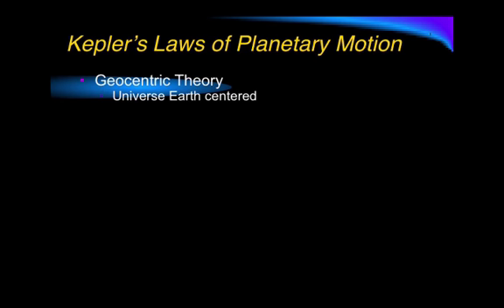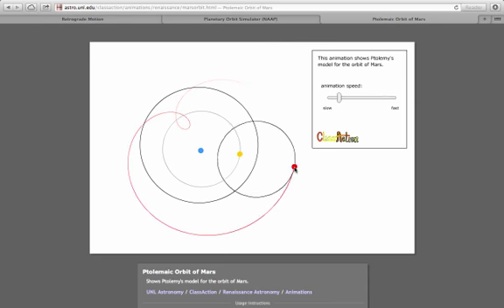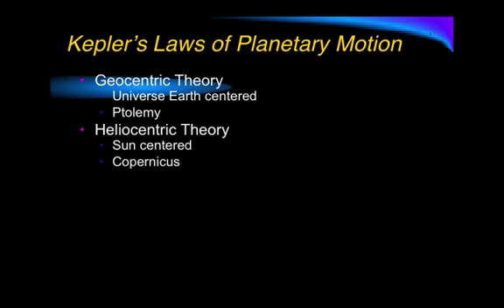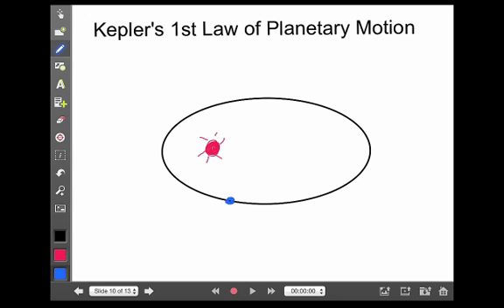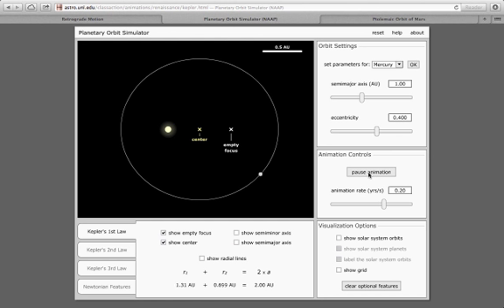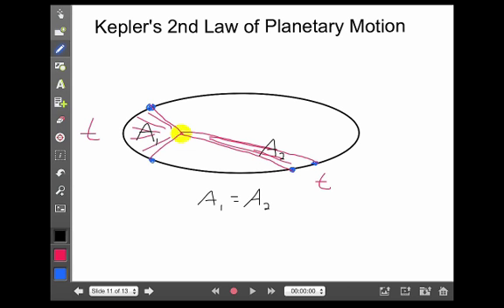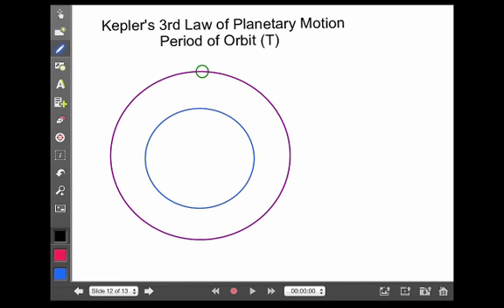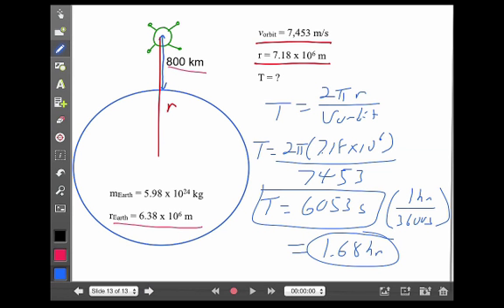Keplers Laws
Video lecture on Kepler's Laws of Planetary motion, including calculating period of orbits.